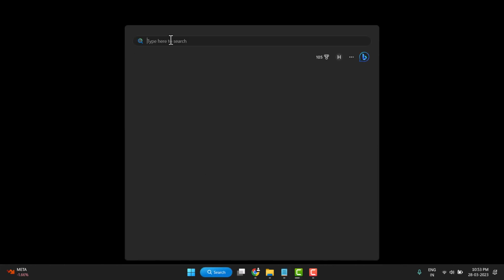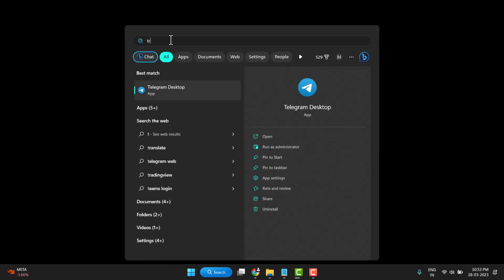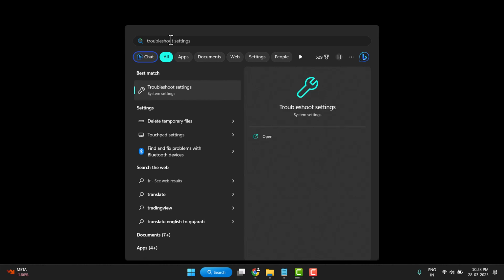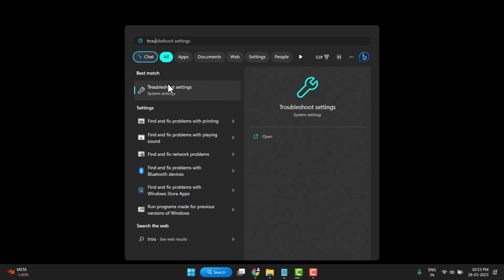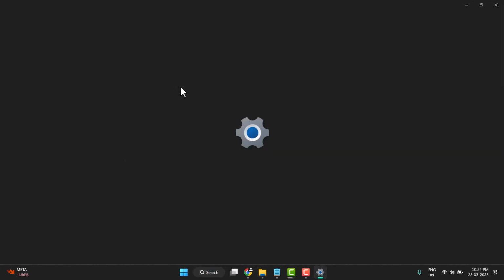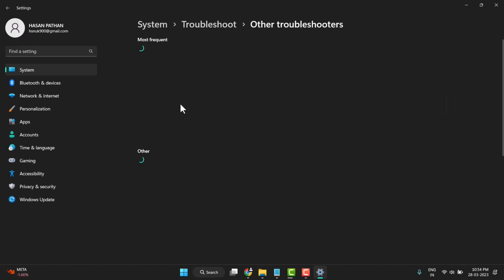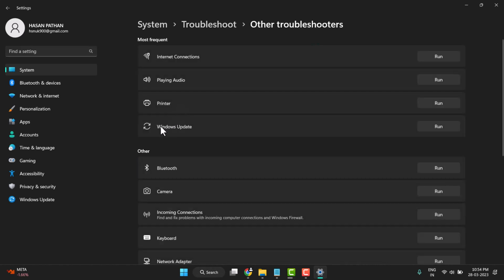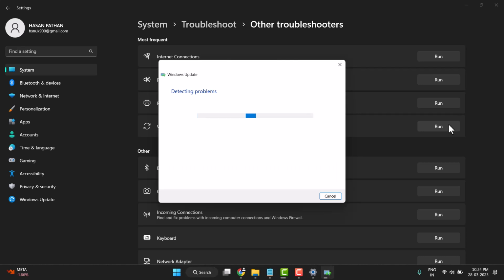How To Fix Windows Update Error 0x80245006 2023